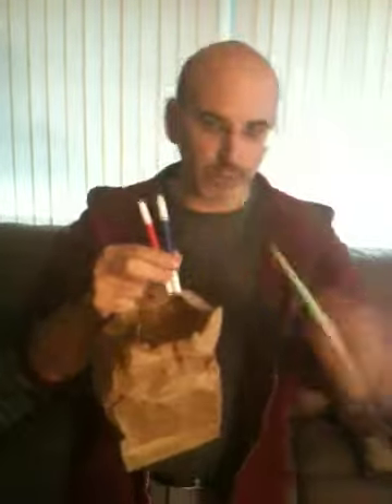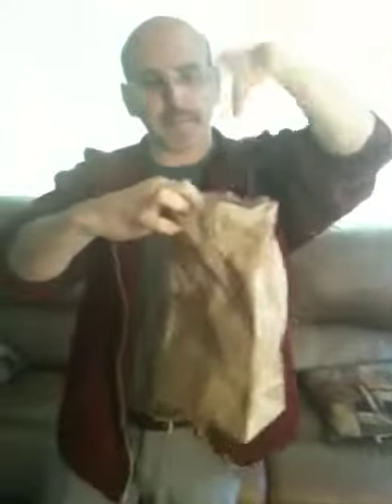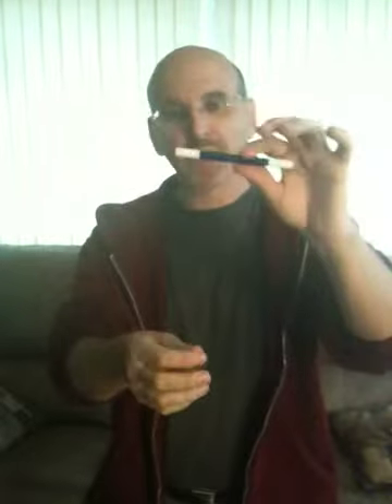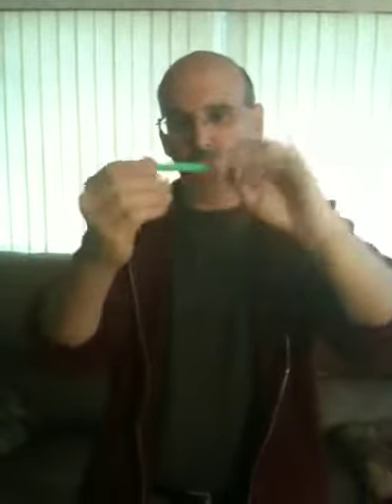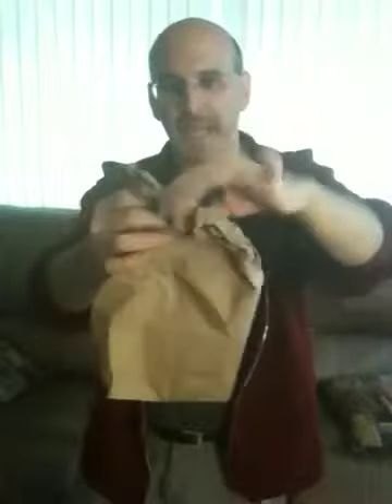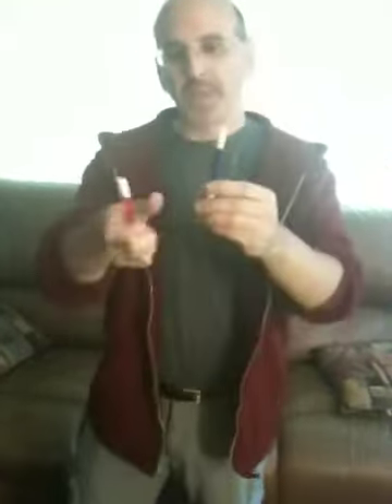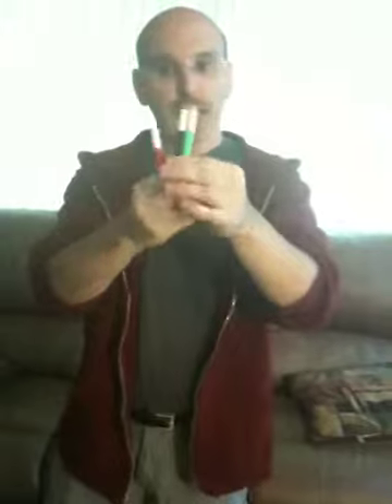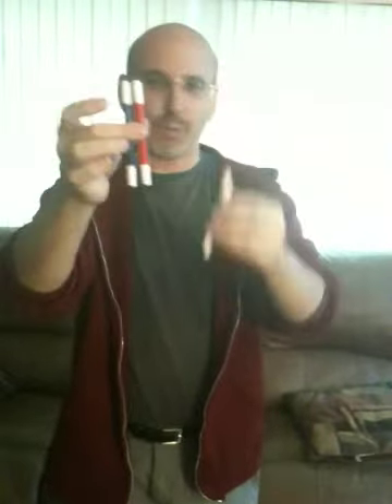c color wand demo